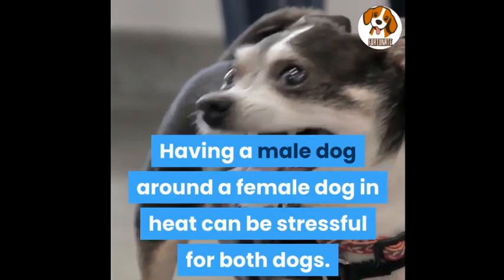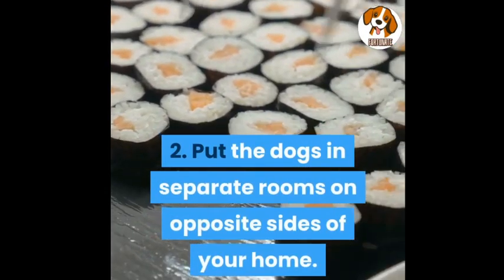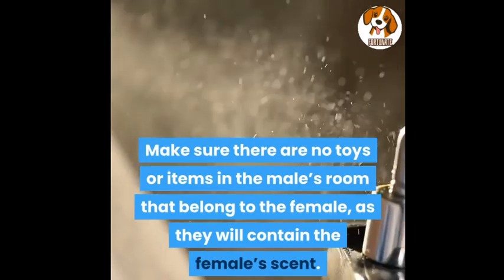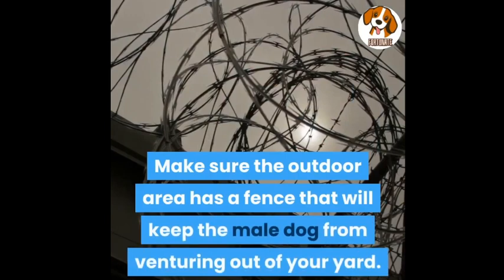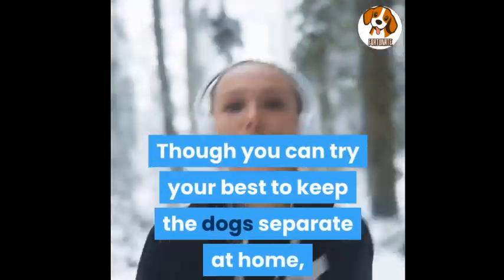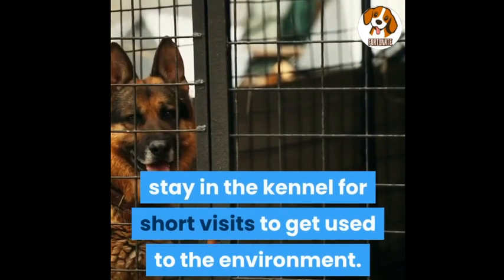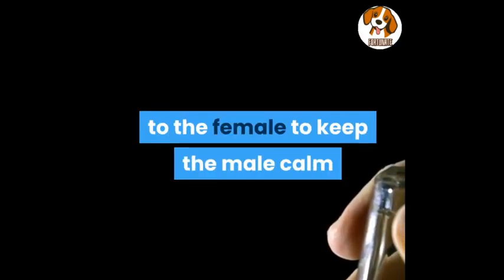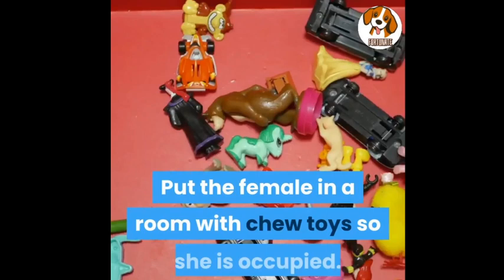HOW TO CALM A MALE DOG WHEN FEMALE IS IN HEAT -12 METHOD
Here are some fact about Dog you need to know